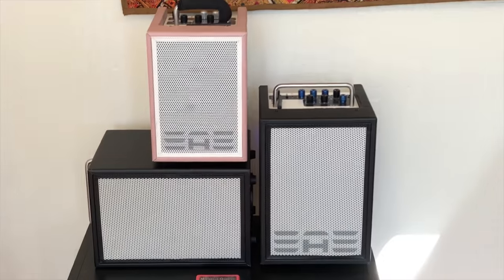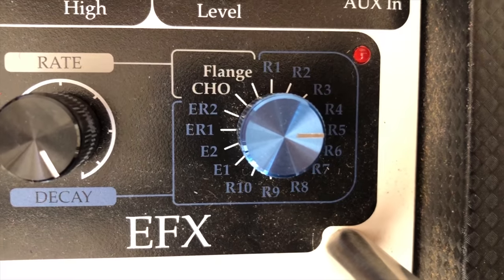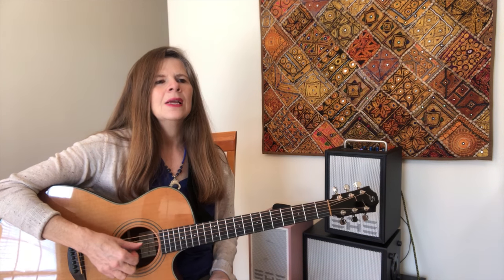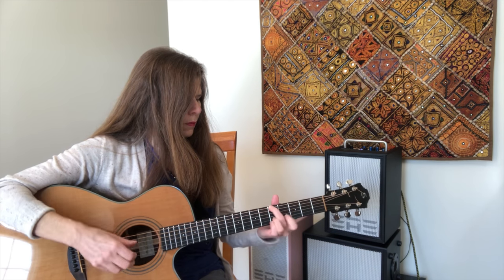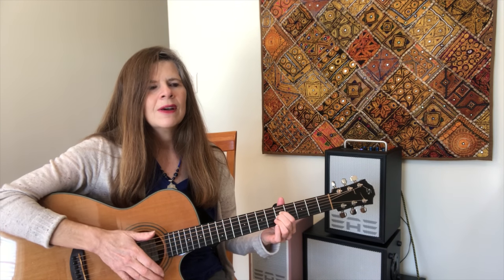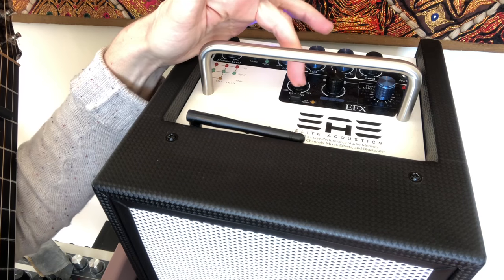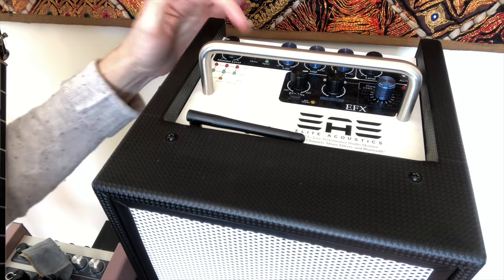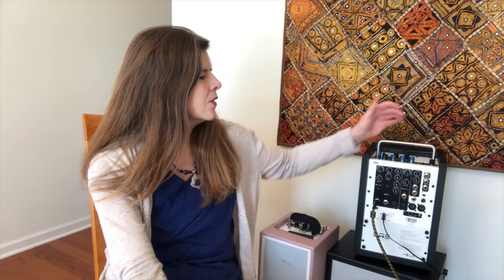Elite Acoustics Product Demo of the A2-5 Monitor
I have my third demo/review from the Elite Acoustic/Sunburst Gear product line here. Glad to answer of of your questions about the A2-5. More about me & my music can be found